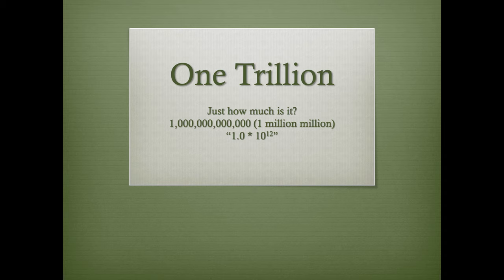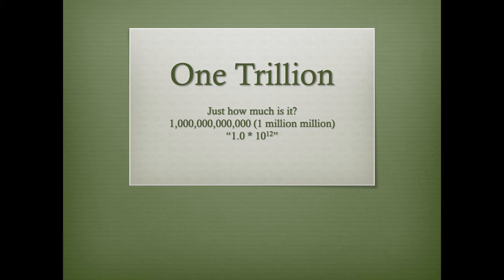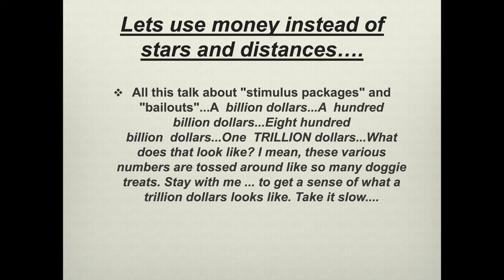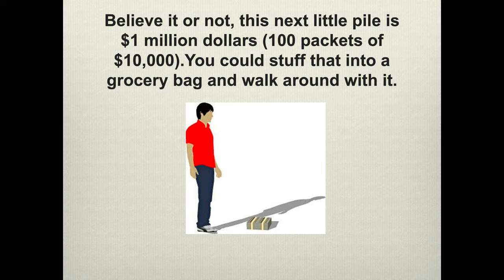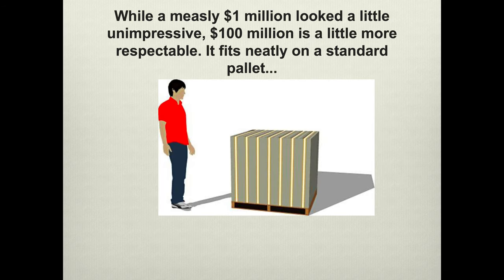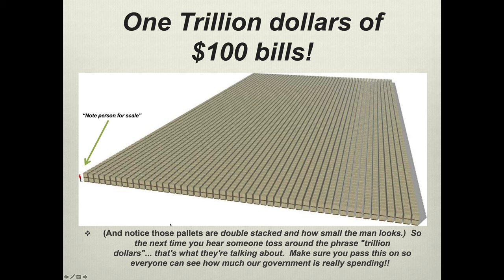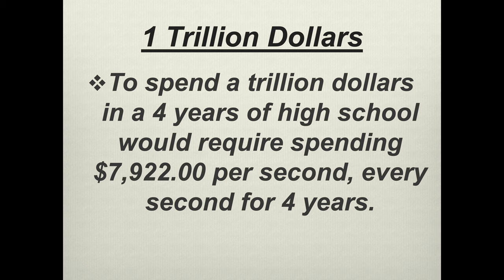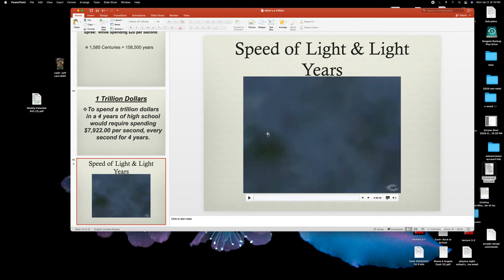how much is a trillion?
Millions, billions, trillions, smillion! Cash, what's the big difference?!? Well, let's take a closer look together.